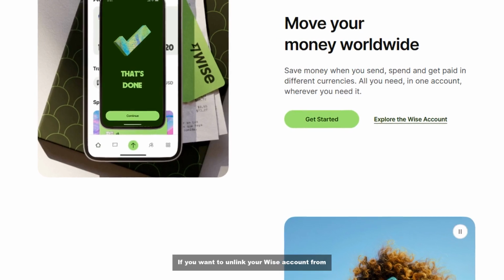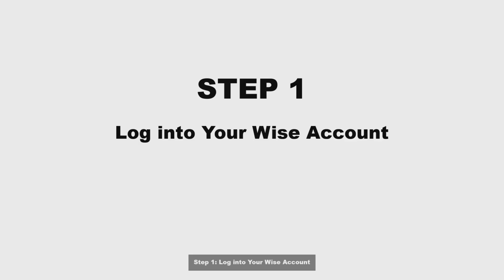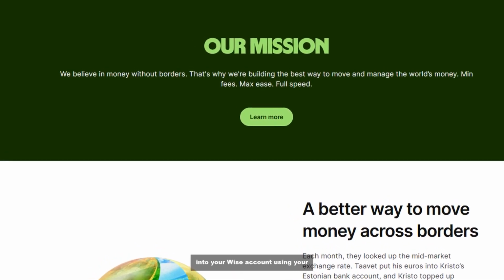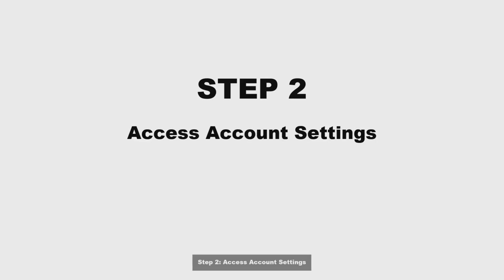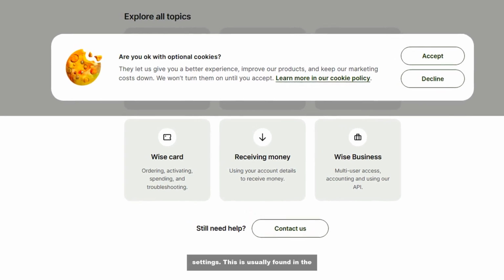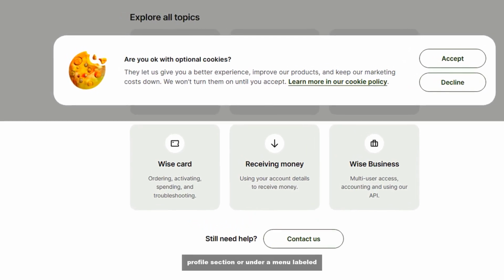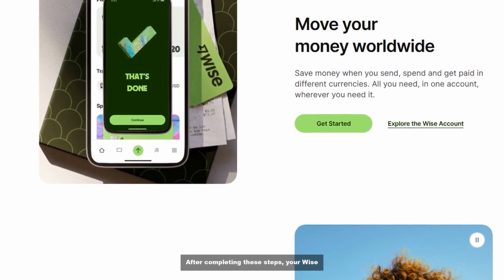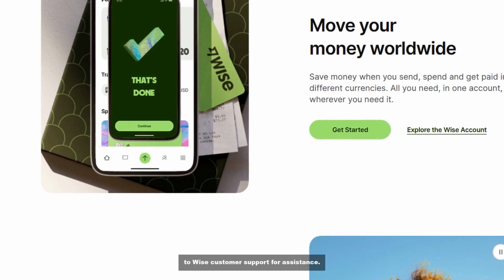How To Unlink Your Wise Account From Facebook 2025 (2026)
In this video, we will guide you on how to unlink your Wise account from Facebook in 2025. If you're looking to manage your privacy or simply want to disconnect your accounts, this tutorial will provide step-by-step instructions.